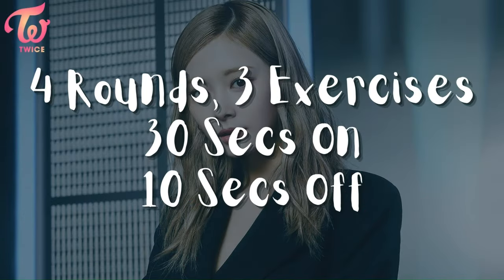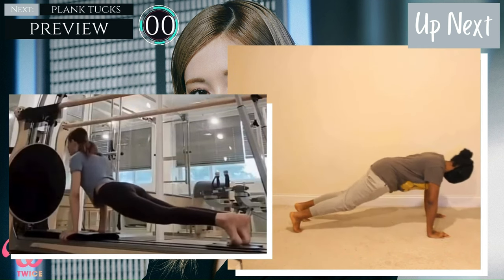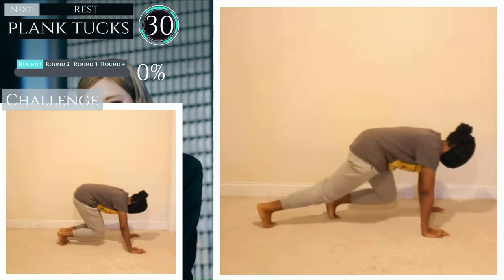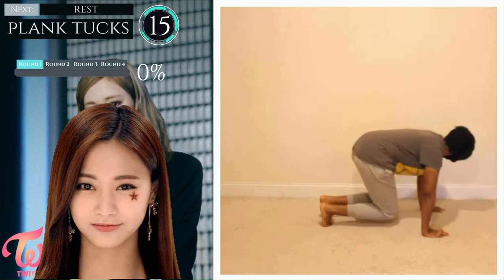TWICE’s Tzuyu Pilates Routine | K-Pop Idol Full Body Workout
"Want to achieve a physique like TWICE’s Tzuyu? This Pilates workout is inspired by Tzuyu’s fitness routine and features modified exercises you can do at home—no equipment needed! Follow along to strengthen your core, improve flexibility, and get fit like a K-pop idol.

Timestamps
0:00 Intro
0:24 Workout
8:47 Outro

Normal Smasher | Blackpink x TWICE x Red Velvet +MORE - Ice Cream x Ice Cream Cake x What Is Love? {10+ Songs MASHUP}

1. Be in a caloric deficit
2. Exercise - Cardio/ HIIT workout
3. Do muscle-targeted workouts.